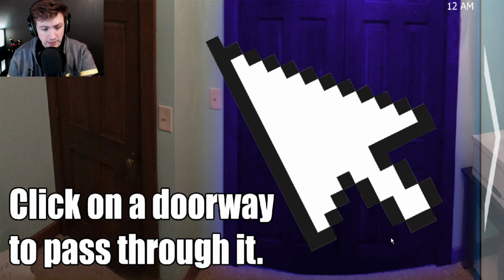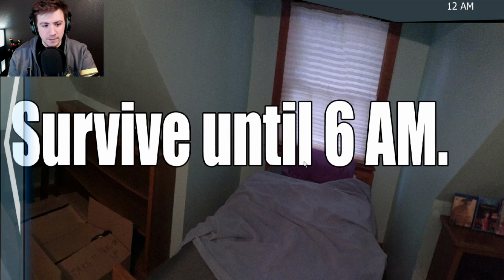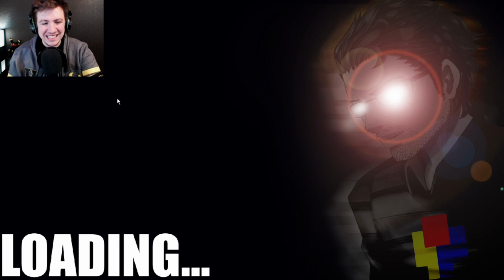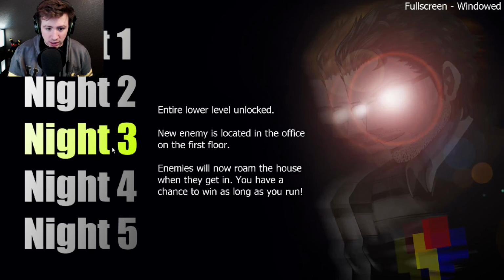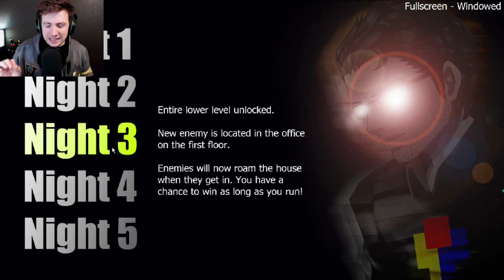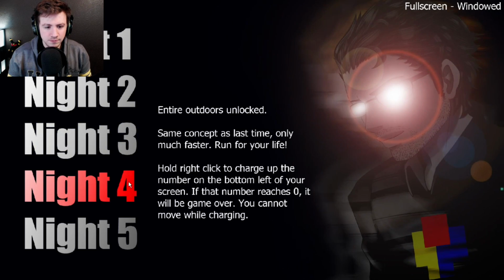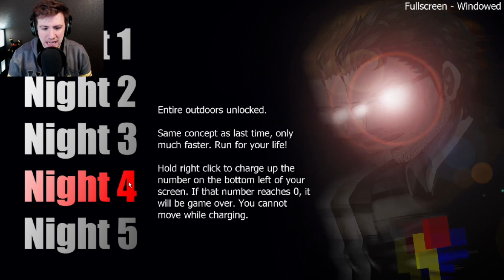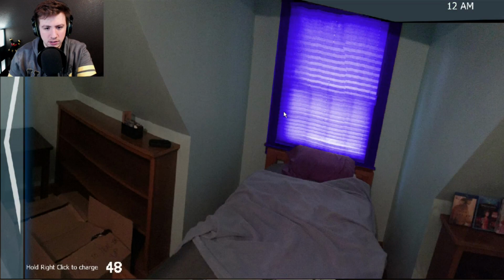FIVE NIGHTS AT VENTURIANTALE 2! | FNAF Horror Fan Game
MY NAME IS VENTURIAN AND I PLAY HOMELESSGOOMBA'S BRAND NEW GAME, FIVE NIGHTS AT VENTURIANTALE 2! THIS IS A FAN GAME USING OUR CHARACTERS, CREDIT TO SCOTT CAWTHON FOR THE ORIGINAL IDEA!

Please go download the game and let me know what you think! How far can you make it?

Filming this game is supported! I enjoy watching the videos. :)